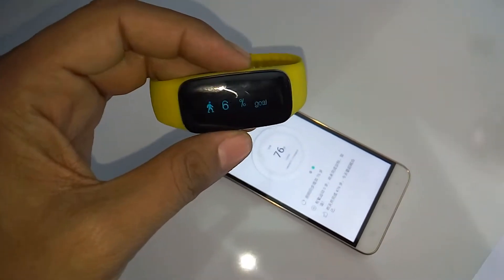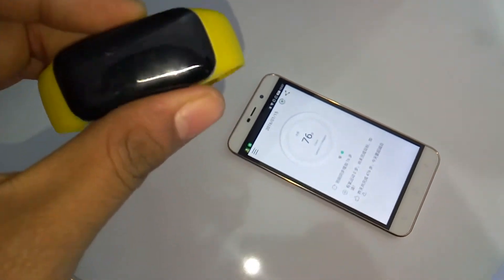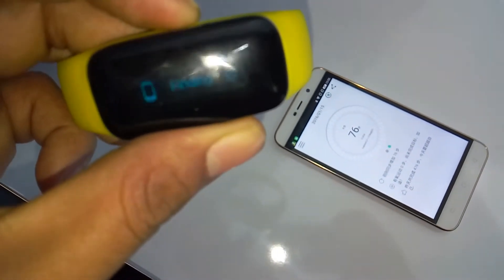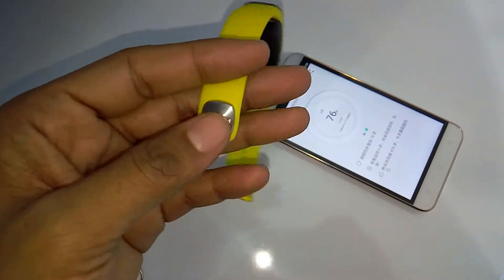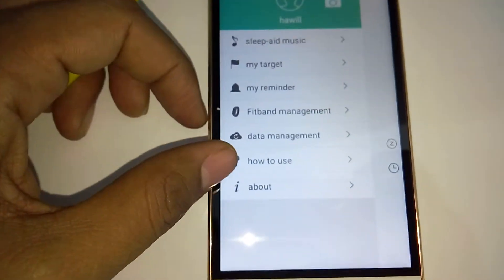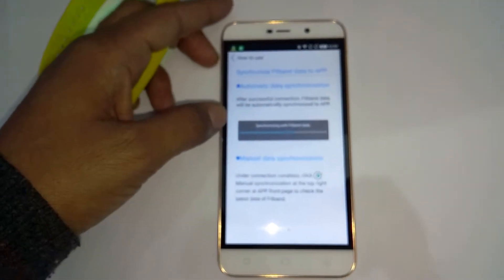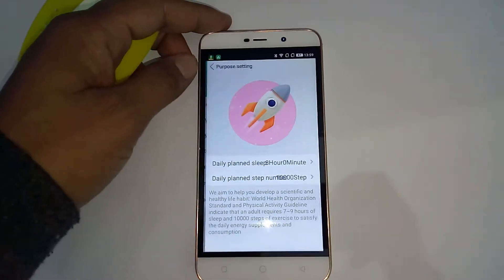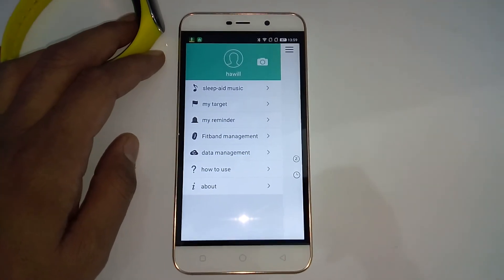Coolband Hands-On Review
Coolpad has showcased the Coolband at the launch event of Coolpad Note 3 Lite. The Coolband looks pretty good and you can synchronize it with your smartphone.